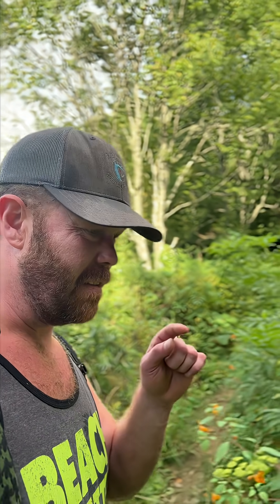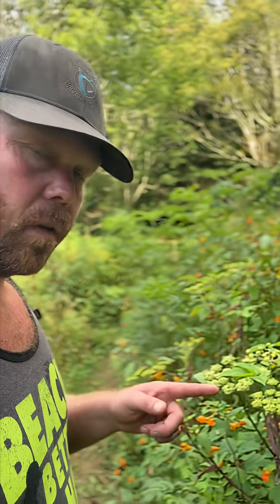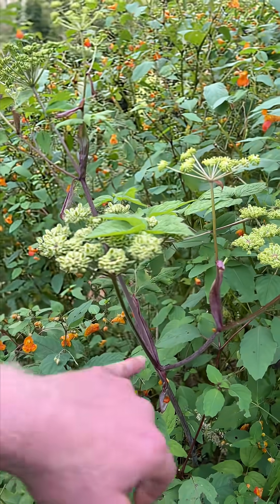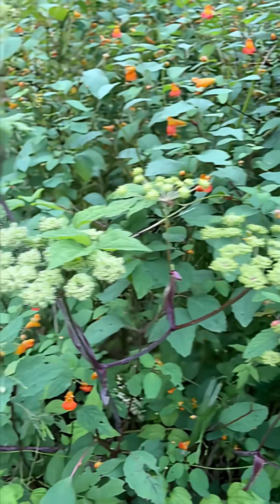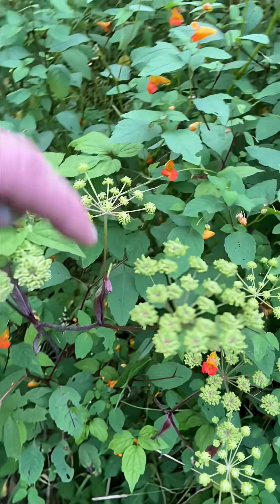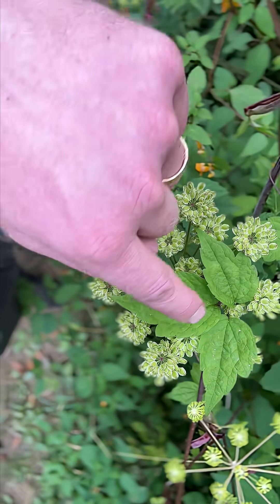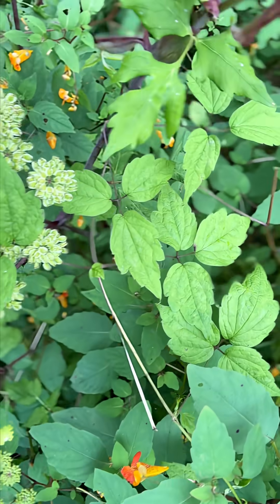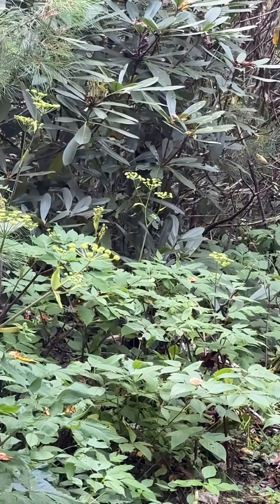Purple Stem Angelica: Worse Than Poison Ivy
Scouting this weekend in Western North Carolina, I stopped counting after 160+ purple stem angelica plants — and this stuff can wreck you worse than poison ivy.

Most hunters and hikers in Western North Carolina have no idea how dangerous purple stem angelica can be. This plant causes phytophotodermatitis — a nasty reaction when the sap hits your skin and then reacts with sunlight. The result? Painful blisters and burns that can last weeks. Know this plant, respect it, and avoid a miserable hunt.